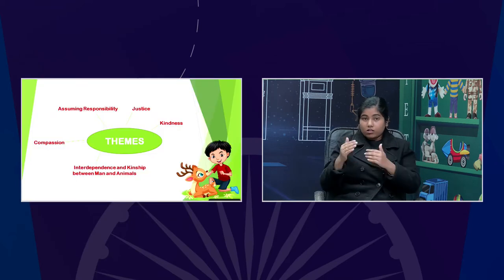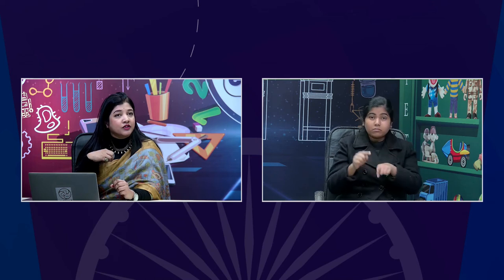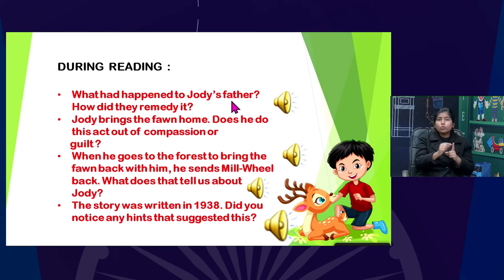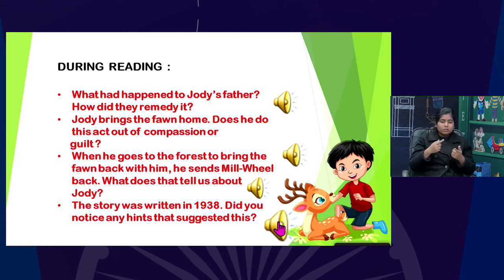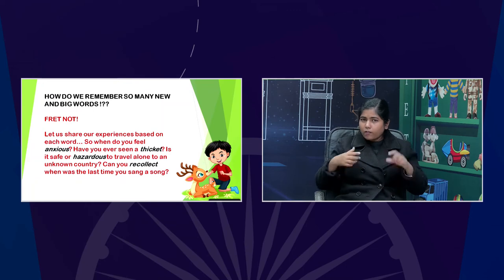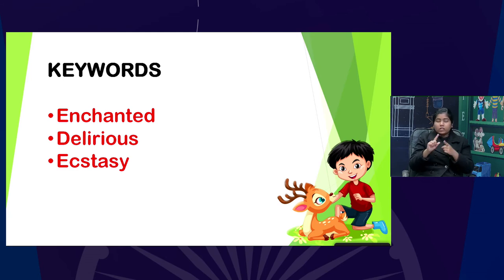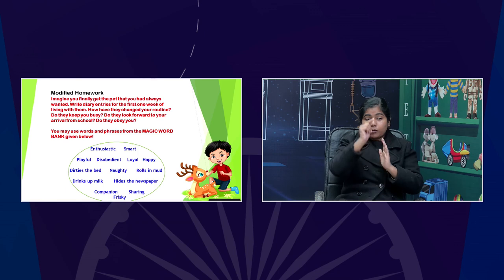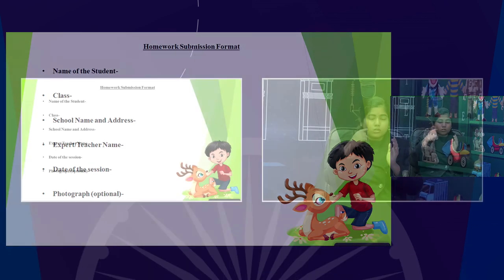Live Interaction on PMeVIDYA : Teaching Learning Interventions for Inclusive Classrooms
Teaching Learning Interventions for Inclusive Classrooms
Chapter 6: This is Jody’s Fawn
Subject: English   Class: VIII

Sahyog Session
Mon-Fri                                             5-5.30pm

The programs can be viewed on:
1. DD Free dish channel #128
2. Zee Dish TV Channel #950
3. Tata Sky Channel #756
4. Airtel TV Channel #440
5. Videocon Channel #477
6. Jio TV App
7. ‘NCERT OFFICIAL’ YouTube Channel
3. SWAYAM Prabha App
4. ePathshala Kishore Manch App
5. Social Media Platforms of CIET & NCERT (YouTube, Facebook, Twitter, WhatsApp, Telegram)